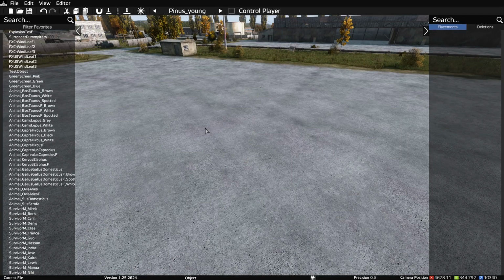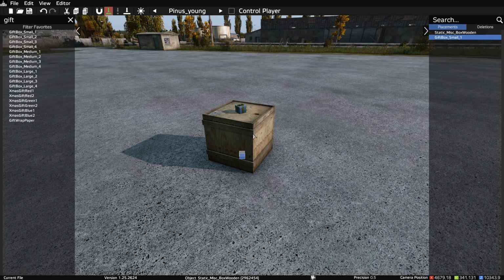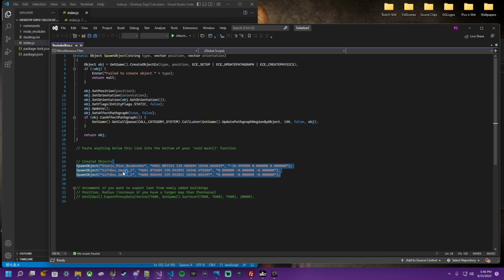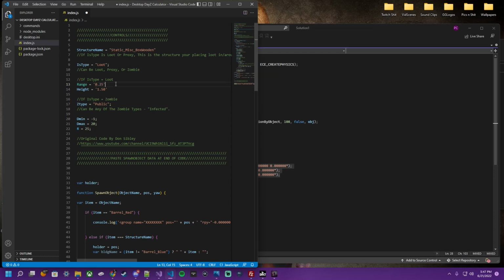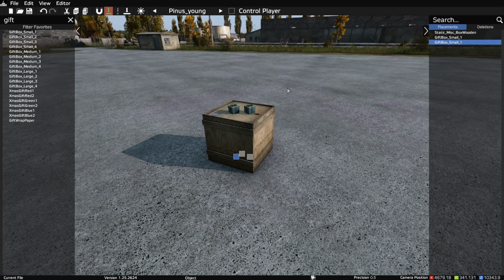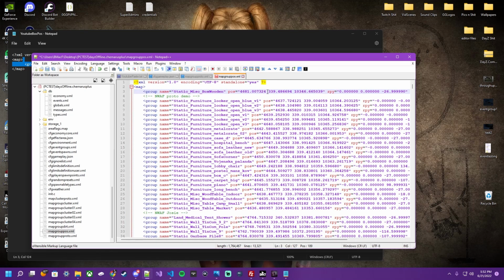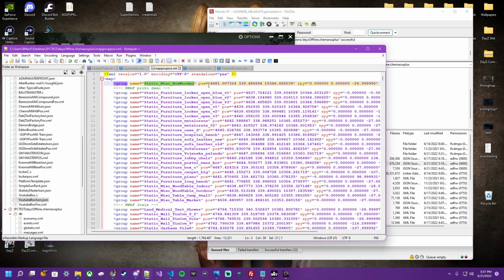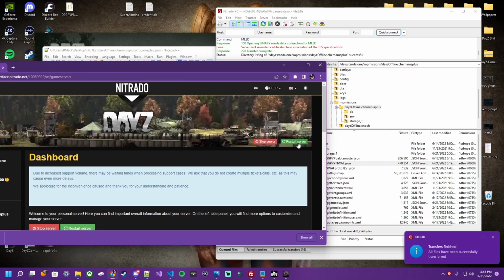DayZ XML | How to MapGroupProto/MapGroupPos XML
MapGroupProto|MapgroupPos
How to Make your own loot spawns!

   Josie Garfunkle
     Garfunkle Gaming
    Good Enuff
     Good Game